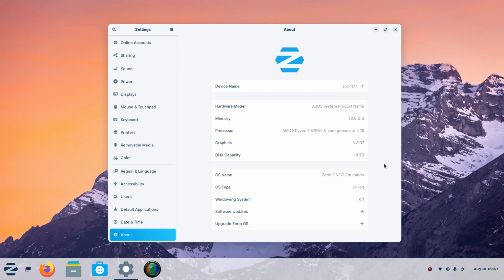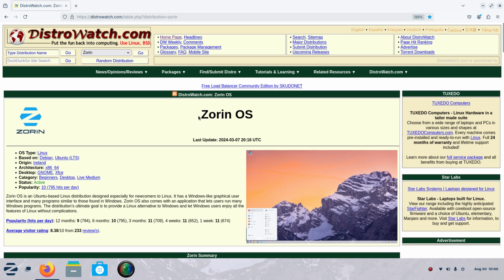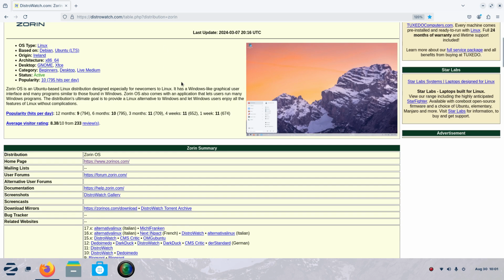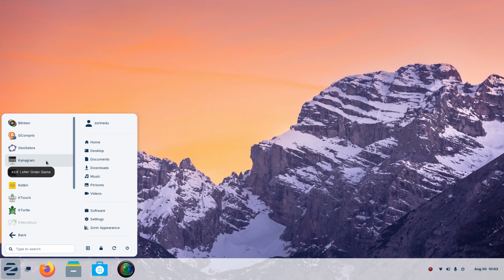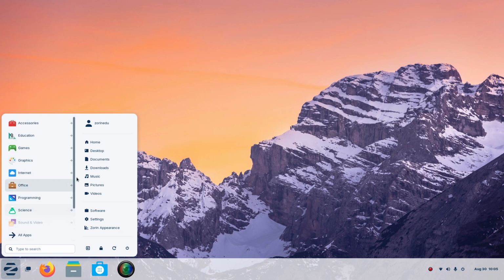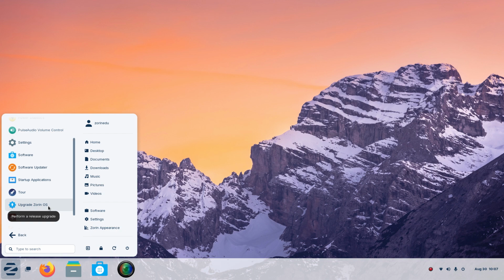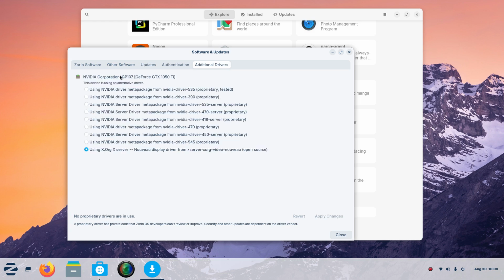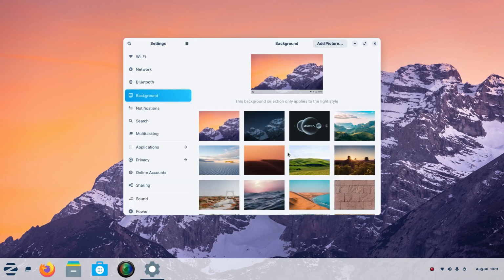Zorin OS 17.1 - Education Version - Mini Tour.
Filmed in 1920 x 1080. Mini Tour on the Education version of Zorin OS 17.1.
Best viewed on a large screen.

0:00 - Zorin OS 17.1 EDU Version Mini Tour
0:03 - Overview
3:17 - Mini Tour
14:16 - Subscribe to Linux for Seniors